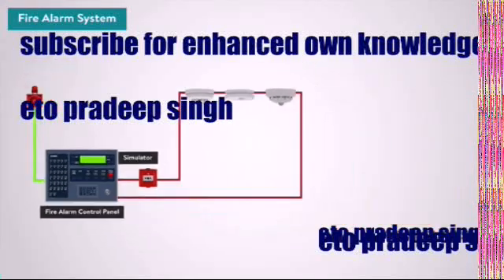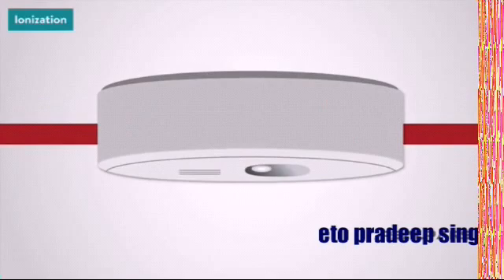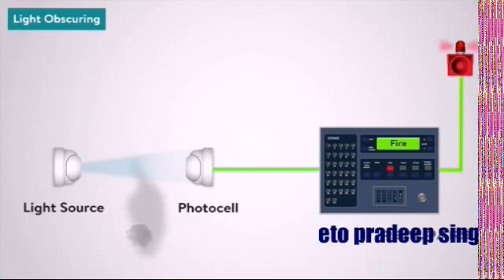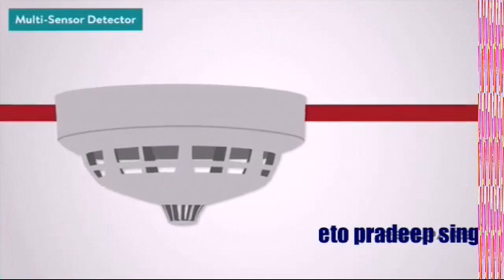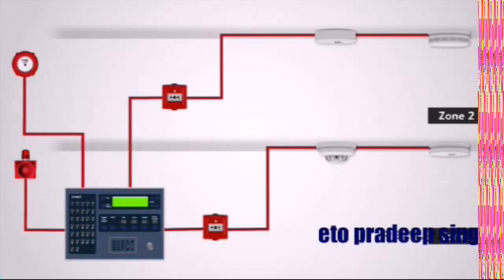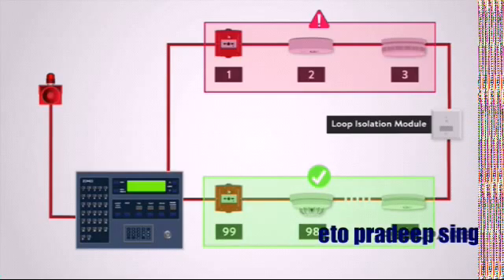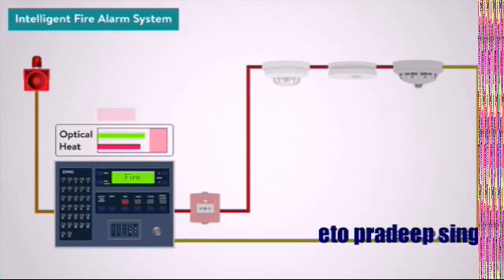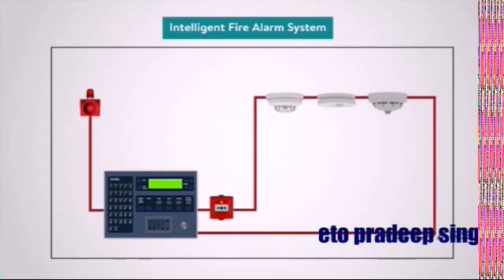fire alarm detection system